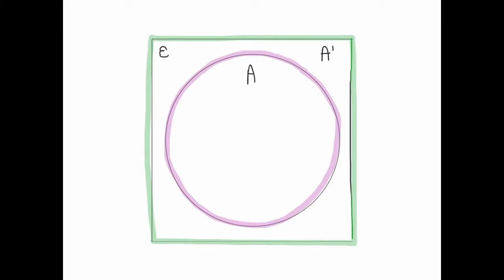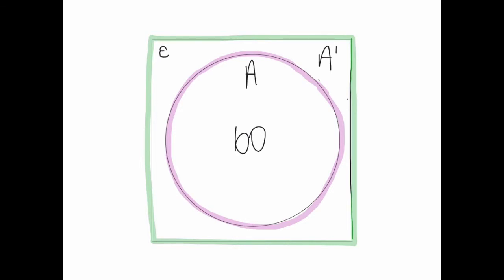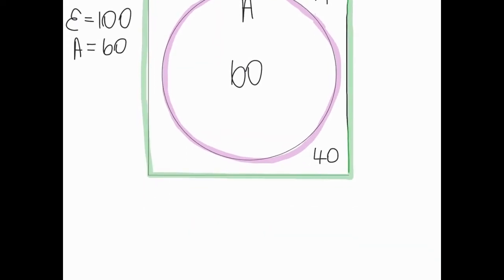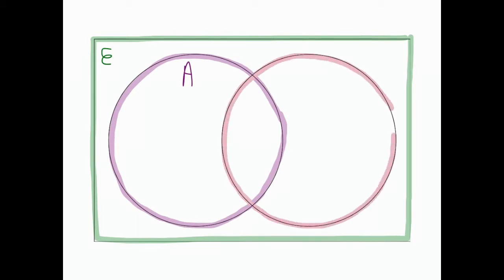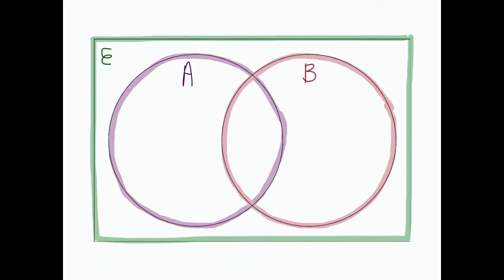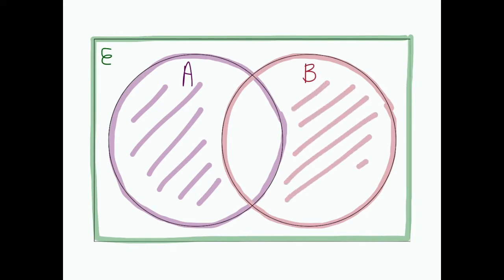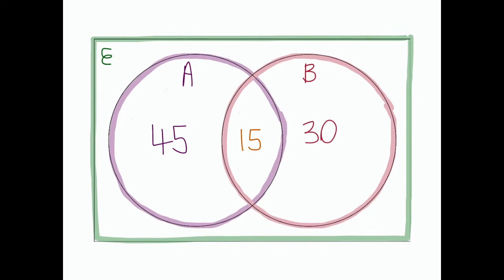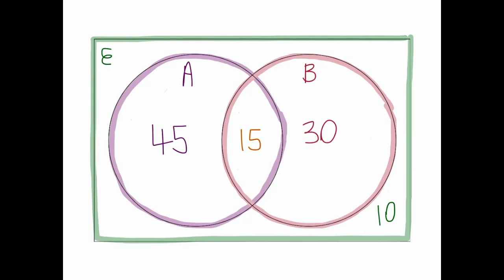Venn Diagrams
This video will explain how to interpret Venn diagrams.